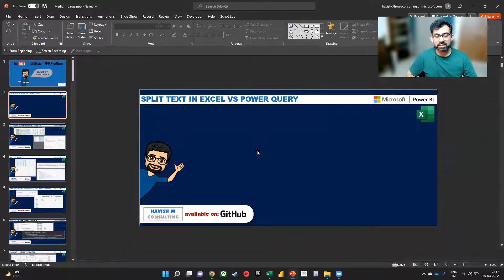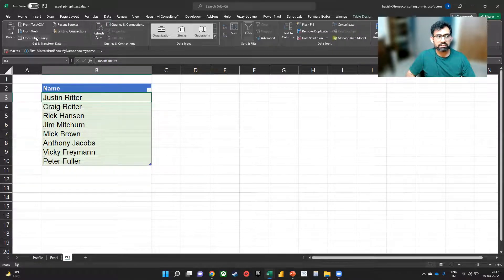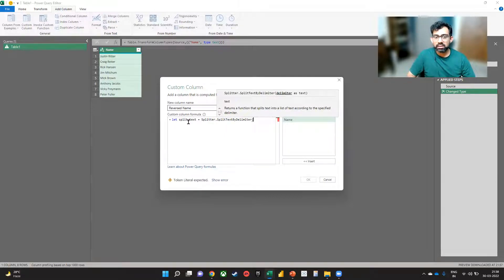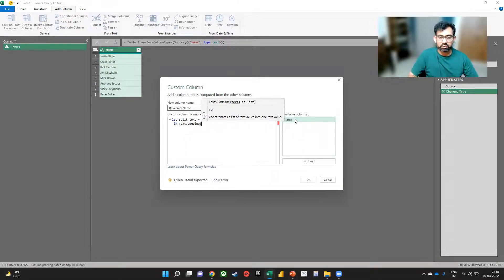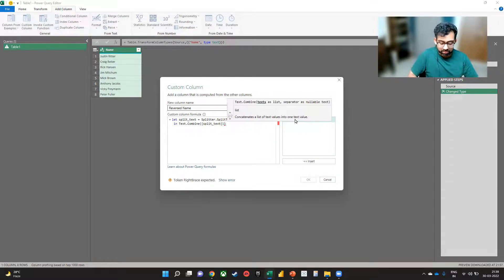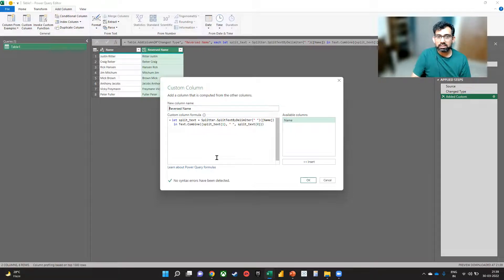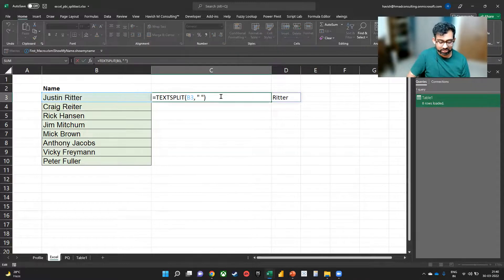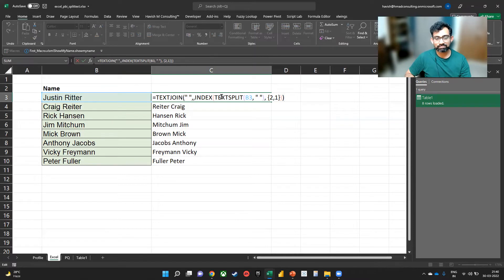Excel vs Power Query Split Text